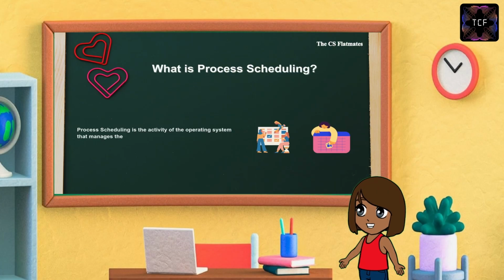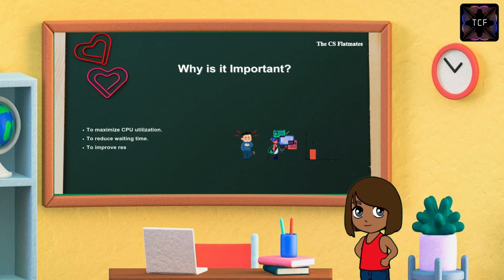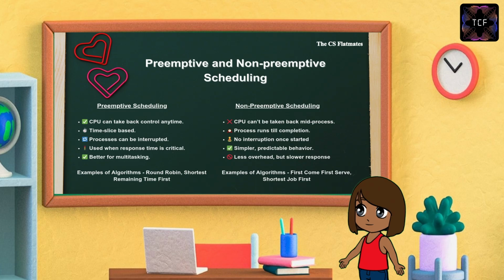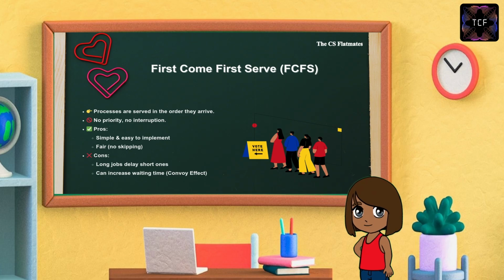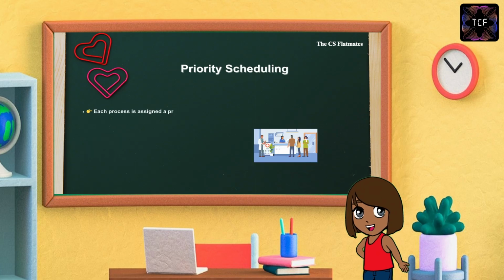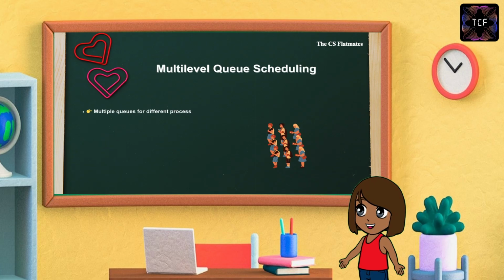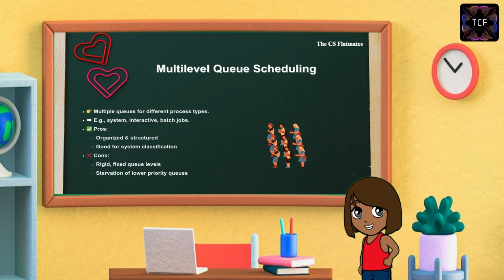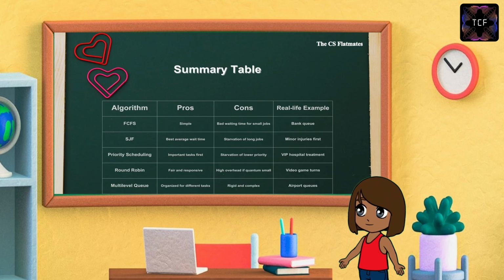🎯 Scheduling Algorithms You Must Know! || In 5 minutes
Ever wondered how your operating system decides which process gets the CPU next? In this video, we break down Process Scheduling and explain its main types — like FCFS, SJF, Priority Scheduling, and Round Robin — in a simple and beginner-friendly way.

Learn the importance of process scheduling, how different algorithms work, and where each is used. Perfect for students, interview prep, or anyone curious about how computers really multitask!

📌 Watch till the end to make scheduling concepts crystal clear!

what is process scheduling,
types of process scheduling,
cpu scheduling algorithms,
process scheduling in operating system,
os scheduling techniques,
fcfs sjf priority round robin,
cpu scheduling in os,
process management in operating system,
scheduling algorithms explained,
operating system tutorial,
os concepts for beginners,
cs interview preparation,
learn os fast